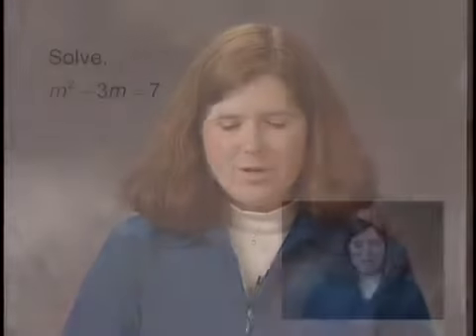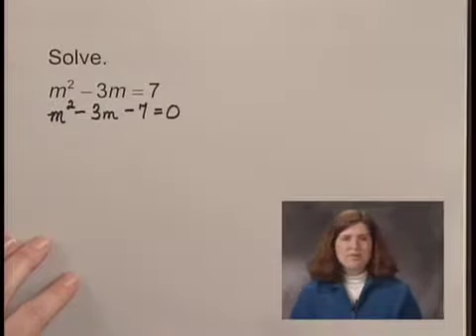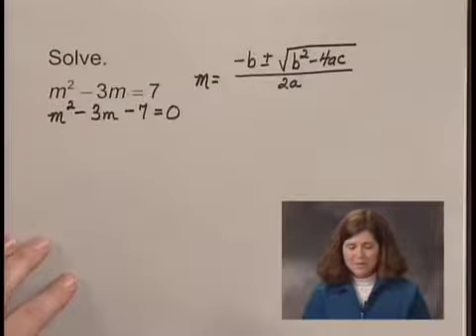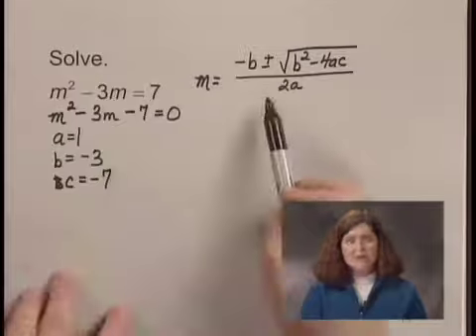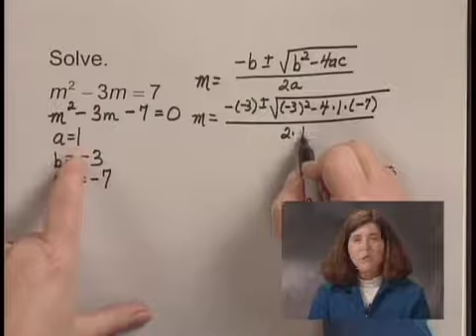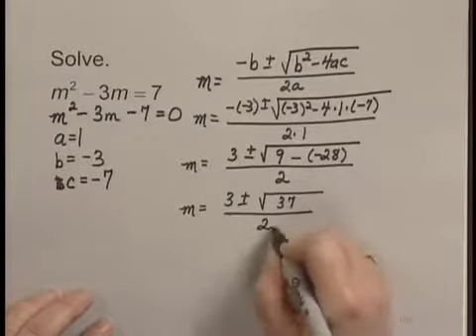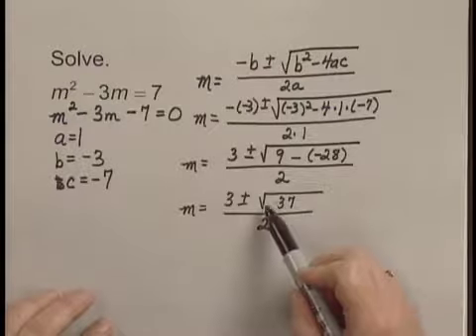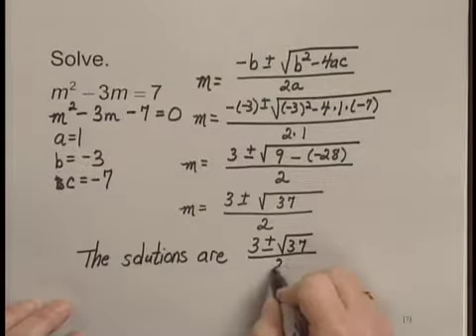Developmental Mathematics Ch15 Ex7